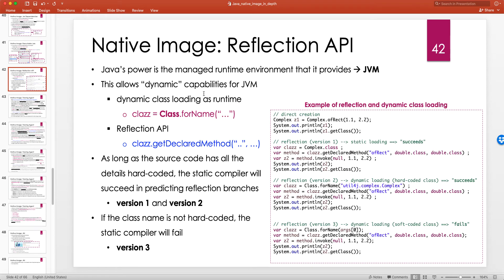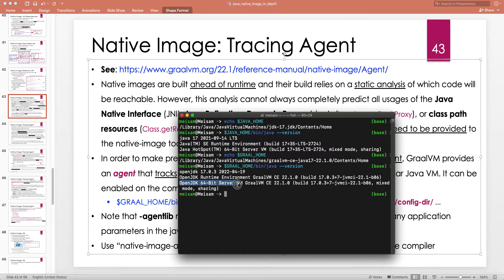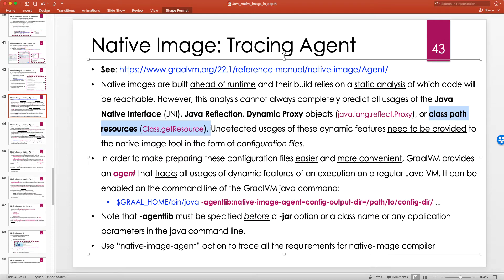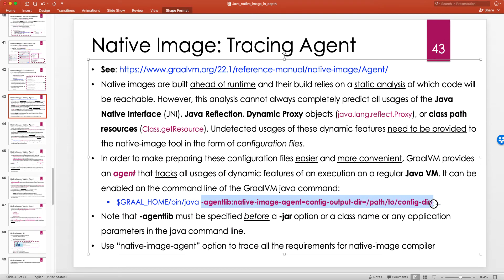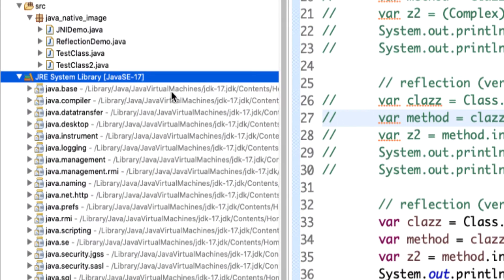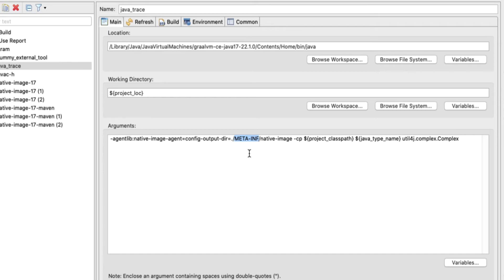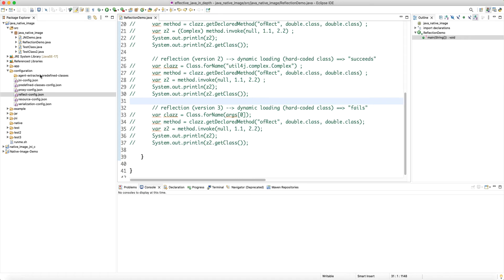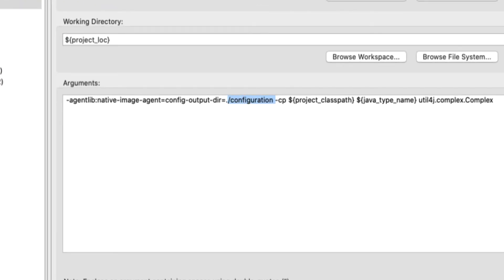GraalVM Native-Image in depth -- Part 28: GraalVM Tracing Agent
In this tutorial, I discuss how to activate the native-image tracing agent with the JVM that is bundled with graalvm. This allows for the automatic creation of configuration files that the native-image compiler requires.